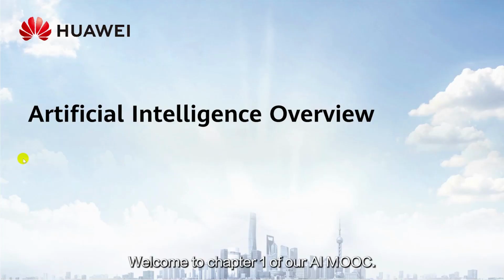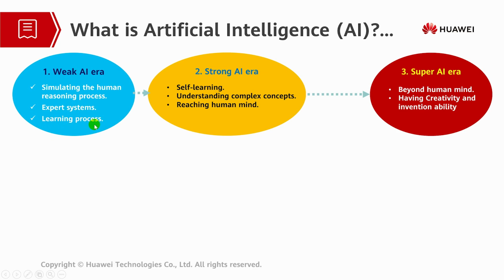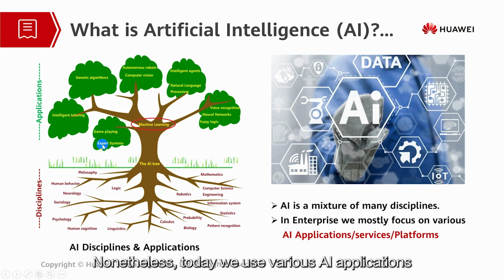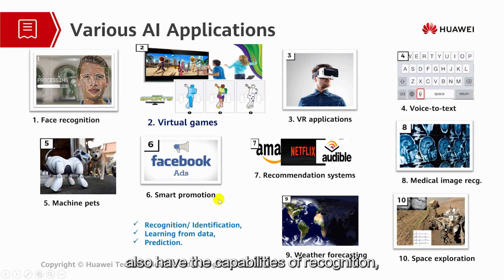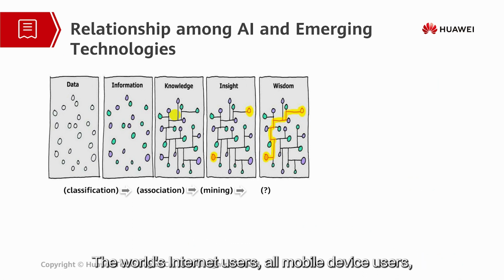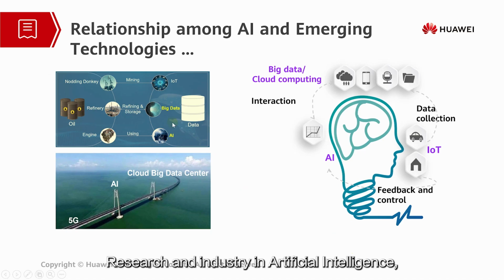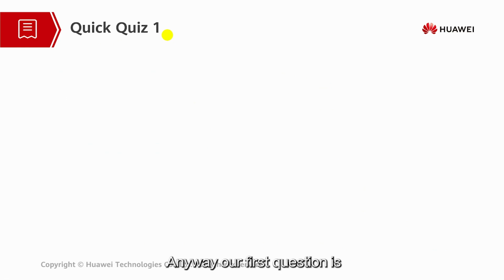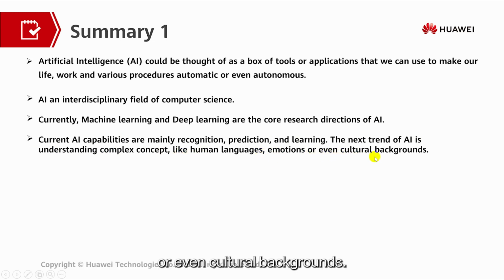01 AI Big picture & AI applications